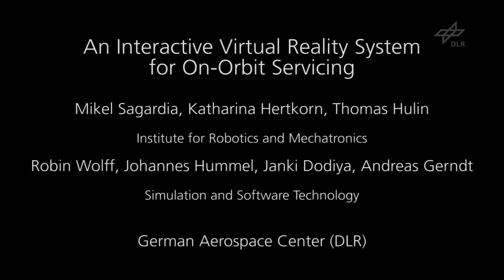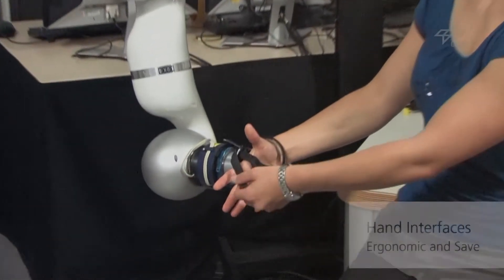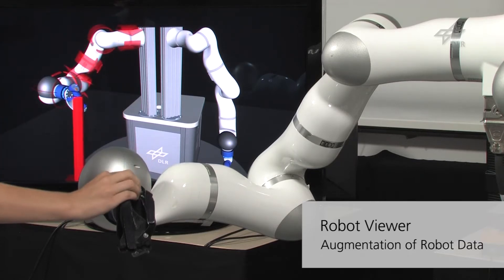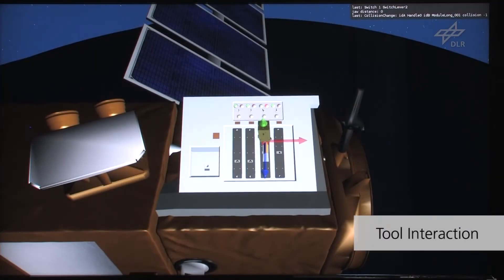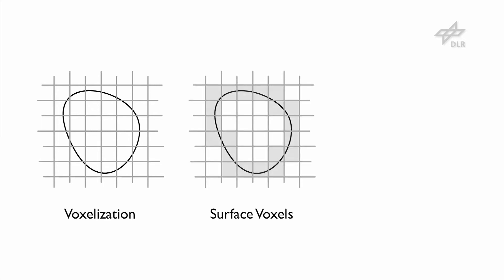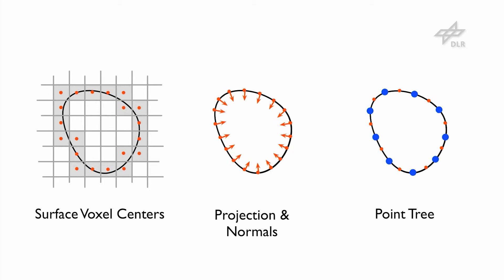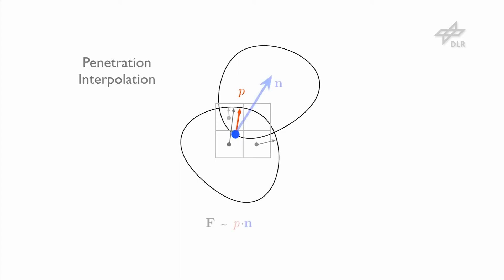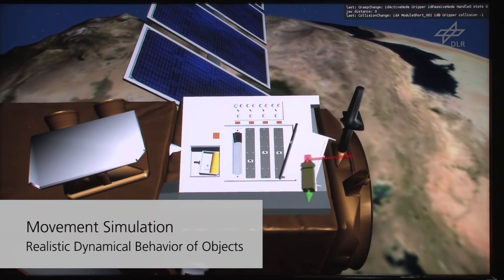An Interactive Virtual Reality System for On-Orbit Servicing (Fast Forward Science 2013)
The growth of space debris is becoming a serious problem. There is an urgent need for mitigation measures based on maintenance, repair and de-orbiting technologies. Our video presents a virtual reality framework in which robotic maintenance tasks of satellites can be simulated interactively. The two key components of this framework are a realistic virtual  reality simulation and an immersive interaction device. The peculiarity of the virtual reality simulation is the combination of a physics engine based on Bullet with an extremely efficient haptic rendering algorithm inspired by an enhanced version of the Voxmap-Pointshell Algorithm. A central logic module controls all states and objects in the virtual world. To enable the human operator an optimal immersion into the virtual environment, the DLR bimanual haptic device is used as interaction device. Equipped with two light-weight robot arms, this device is able to provide realistic haptic feedback at both human hands, while covering the major part of human operator's workspace. The applicability of this system is enhanced by additional force sensors, active hand interfaces with an additional degree of freedom, smart safety technologies and intuitive robot data augmentation. Our platform can be used for verification or training purposes of robotic systems interacting in space environments.

ACKNOWLEDGEMENTS
The authors wish to thank Carsten Preusche, Christoph Borst and Dr. Neil Lii for their great support.

The authors of the video are Mikel Sagardia, Katharina Hertkorn, and Thomas Hulin.
The authors are with the German Aerospace Center (DLR).

NOTE
This video was originally published at the IEEE VR 2013 on 16th March 2013.
This version is being submitted to the Fast Forward Science 2013 web video competition.